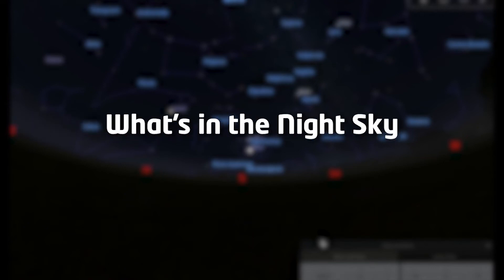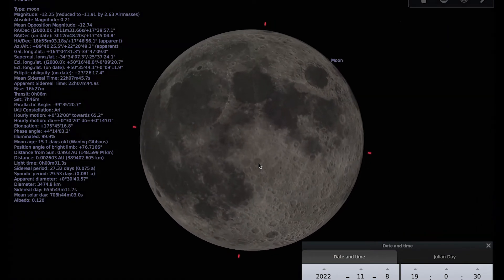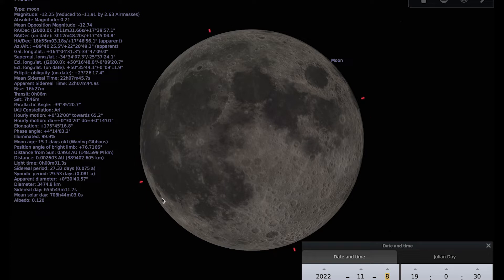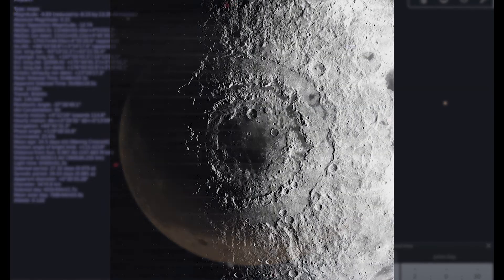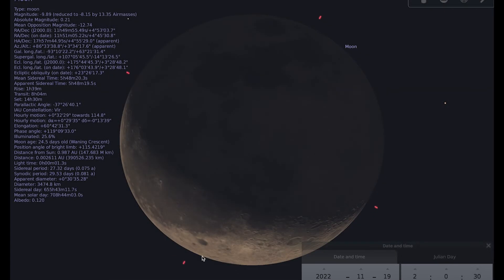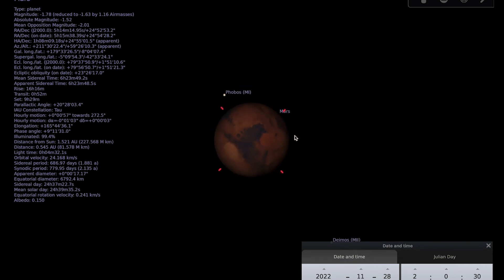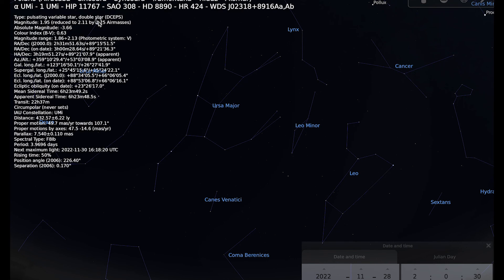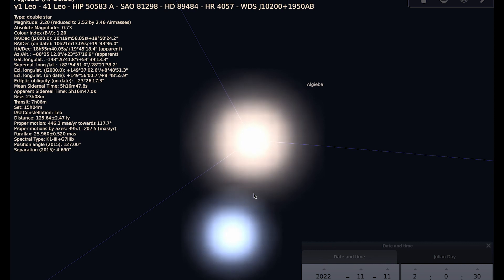What's in the Night Sky: November 2022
🌠 Leonids Meteor Shower
🔴 Mars at Opposition
🌑 The Moon Crater Grimaldi
🦁 Constellation of the Month: Leo the Lion

🔭 Whether you're a beginner or an expert, looking at the night sky with the naked eye, binoculars or a telescope, check out Hayley's tour of the night sky to find out what you can see this month.